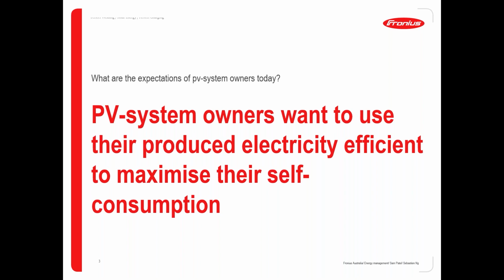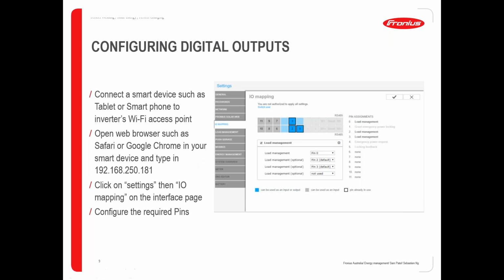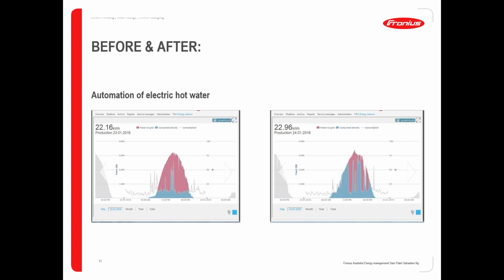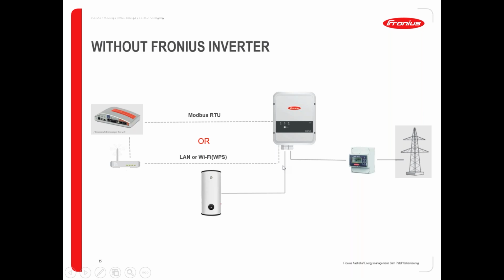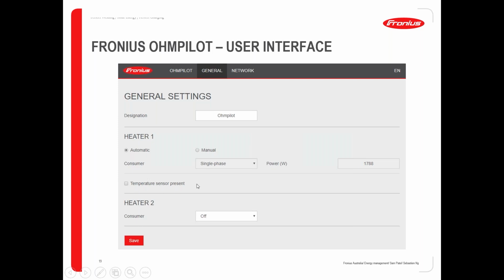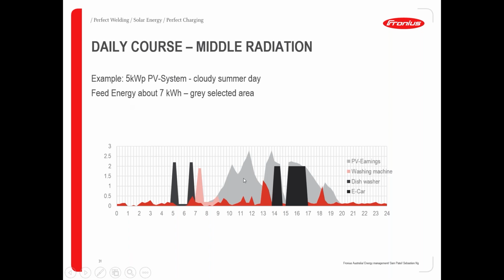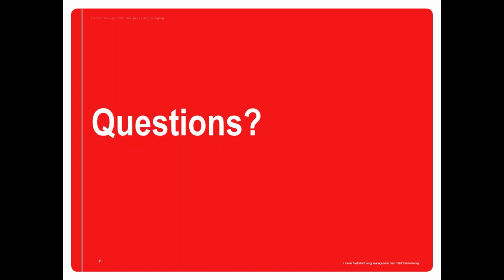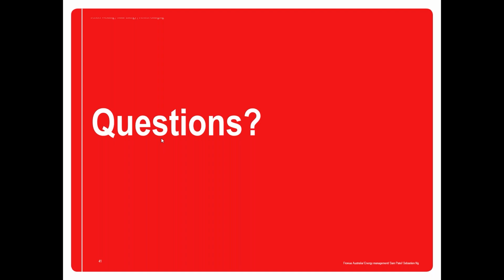Webinar: Energy Management with Fronius Datamanager Card and Fronius Ohmpilot (AUS)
In this webinar you will learn how to use the integrated energy management features of Fronius solutions, including the Fronius Ohmpilot. Plus how to integrate solar into an existing home automation system.